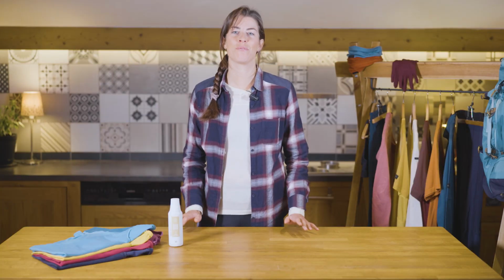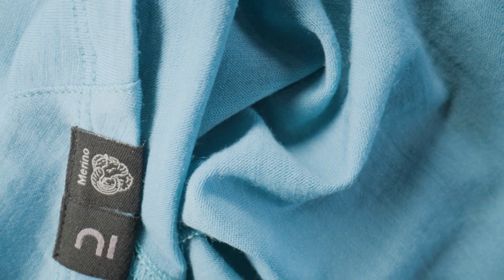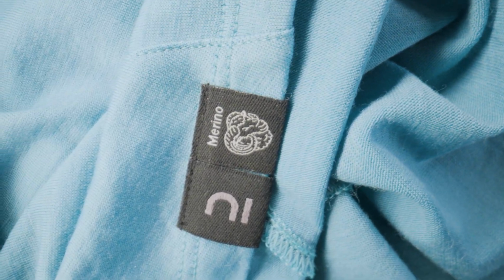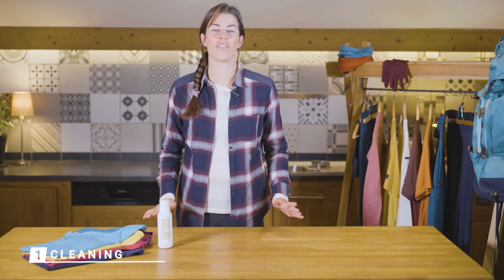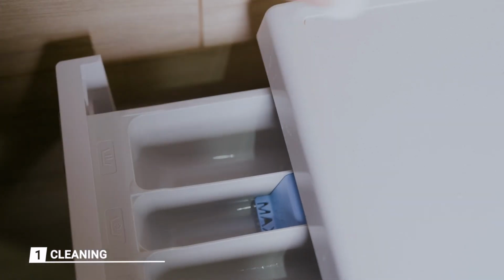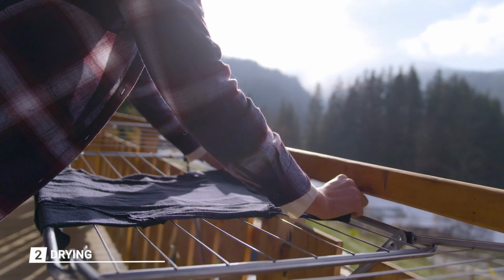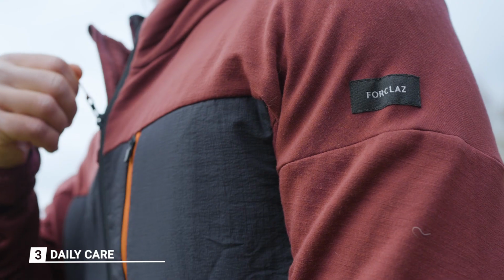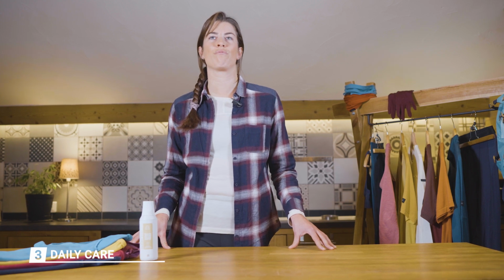How to wash merino wool?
Washing merino wool can raise many questions: does merino wool shrink, can you tumble dry wool, what is the wool wash temperature, etc.
Find out all the answers in our video or in our step-by-step tutorial

00:03 - Is merino wool warm: properties and how to choose the right weight
02:03 - Cleaning
02:59 - Drying
03:17 - Daily care